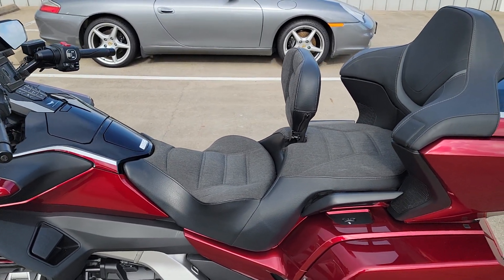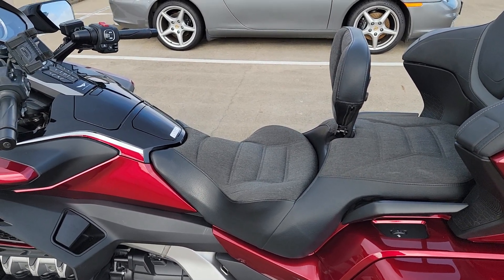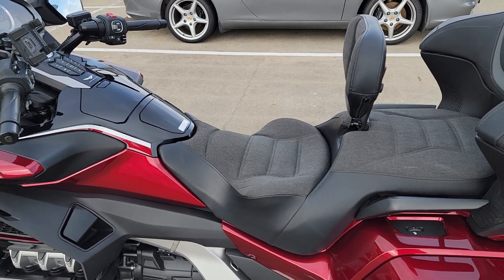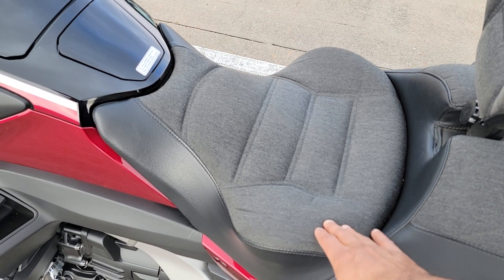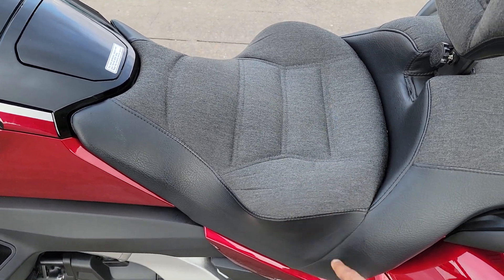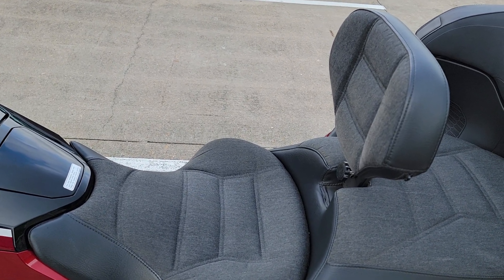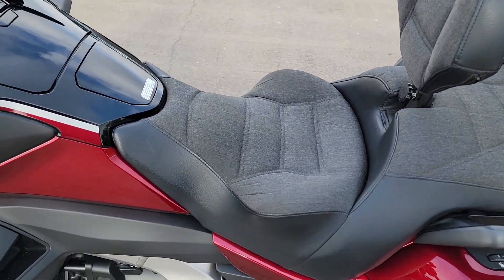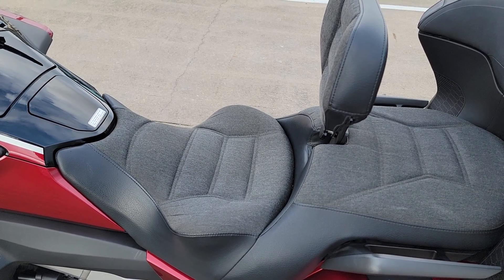Honda Goldwing - Russell Day Long Custom Seats - Honest Review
Just sharing my thoughts and feedback about the Russell Day Long seats after 9 months / 16,000 miles. Feel free to let me know if you have any questions in the comments below.